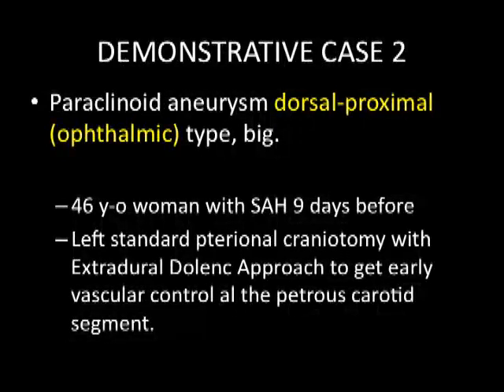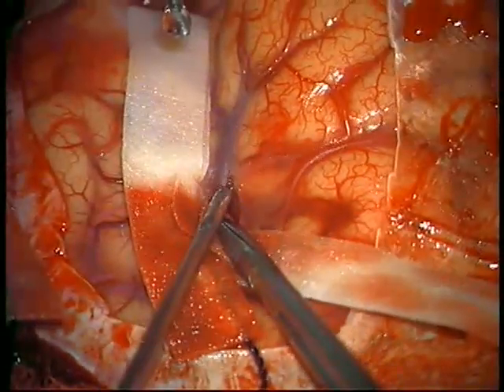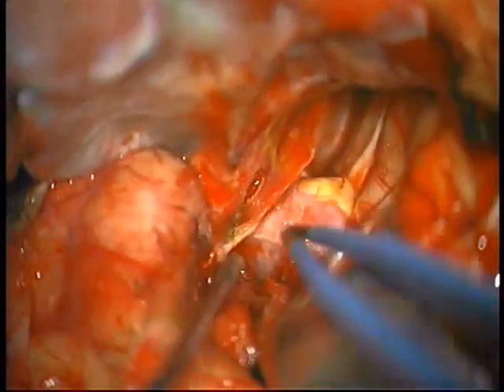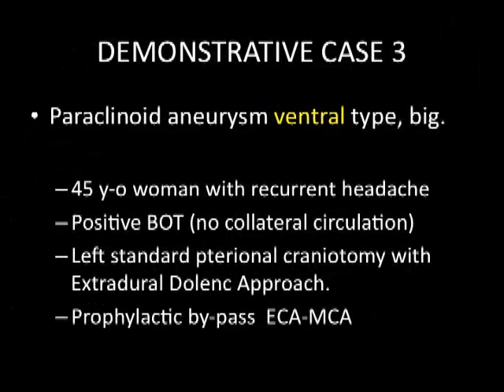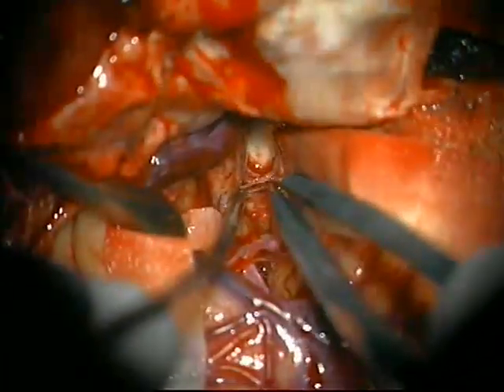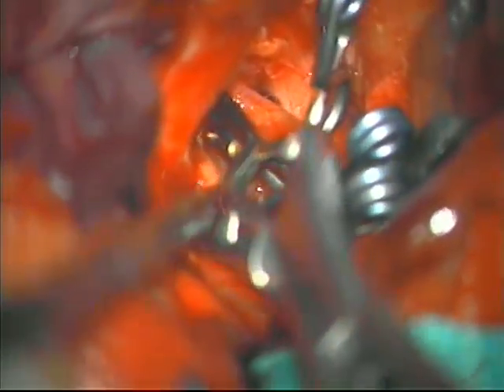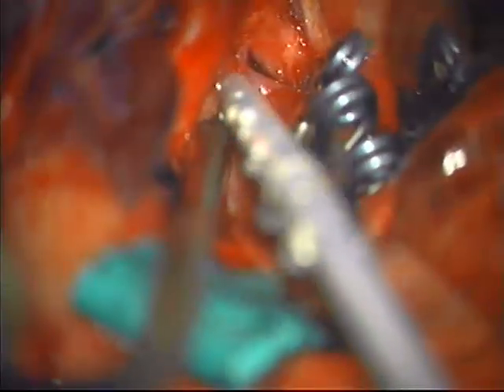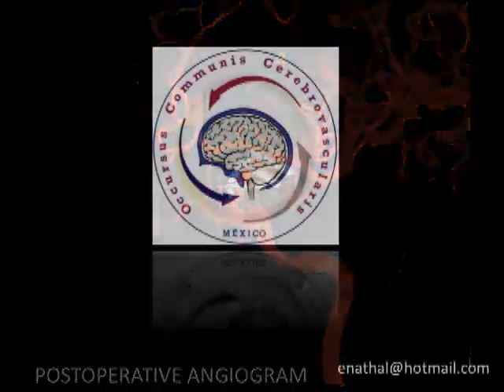SCHMIDEK & SWEET — (CHAPTER 72) Paraclinoid Aneurysms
OPERATIVE NEUROSURGICAL TECHNIQUES: INDICATIONS, METHODS AND RESULTS

Dr Alfredo Quiñones-Hinojosa

Dr Q